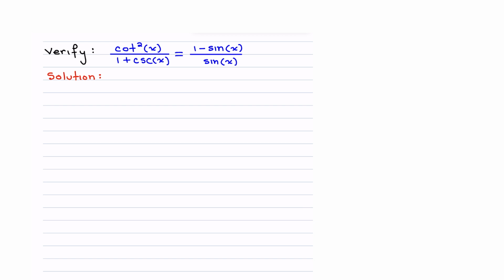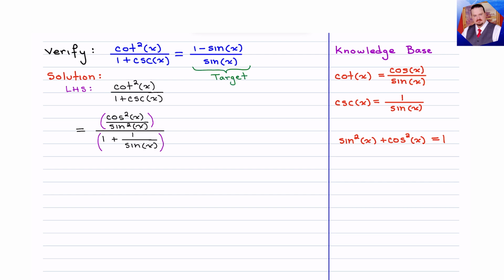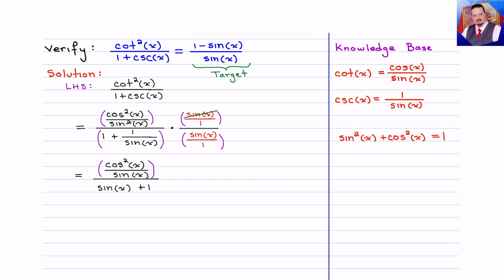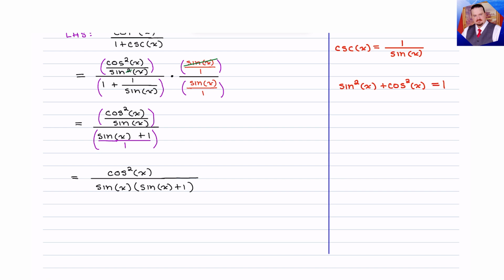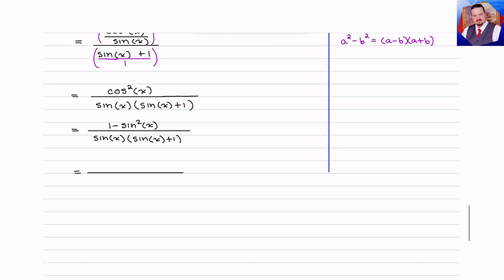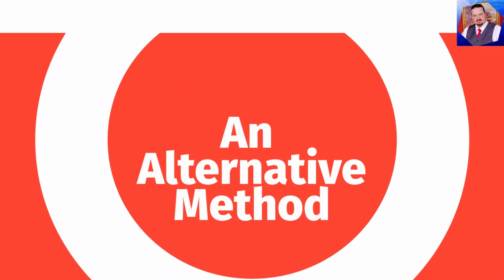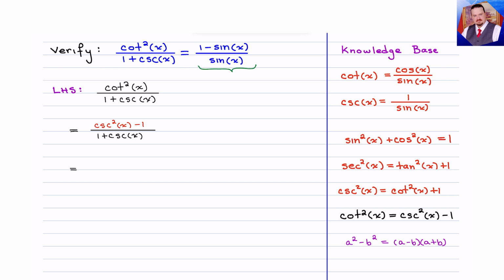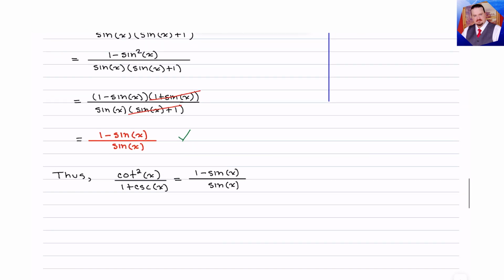Verifying Trig Identities 03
This is the third video in my series on mastering trigonometric identities. In this installment, I continue to build your skills in verifying trig identities with more advanced examples and strategies. Learn how to combine fundamental identities, simplify complex expressions, and approach these problems with confidence. Perfect for students in trigonometry or calculus looking to deepen their understanding and solve challenging problems step-by-step!